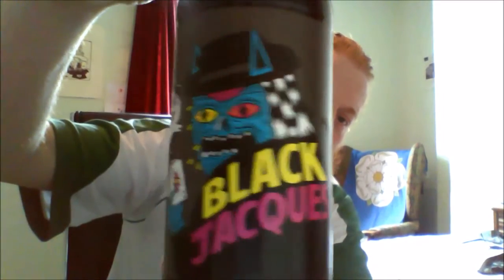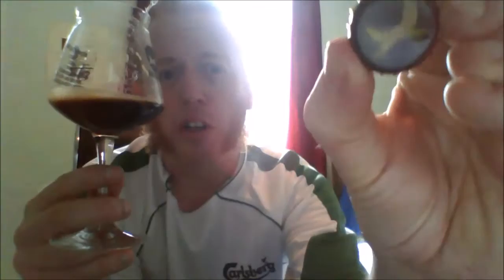BrewDog - Black Jacques (Black Saison Oak Aged In Red Wine Barrels) 11.1%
Brewed by BrewDog
Style: Belgian Strong Ale
Ellon, Aberdeenshire, Scotland
Serve in Trappist glass, Tulip, Tumbler

COMMERCIAL DESCRIPTION
keg&bottled, special
Black Jacques is a twisted and complex beer that will try and thwart description at every turn. A black saison, brewed with oats and wheat for a silky mouthfeel, spicy hops, and Carafa malt for colour, Black Jacques has been tucked away in oak barrels (previously used to age red wine) for 9 months. On the nose there are endless and complex interactions between cola, chocolate, coffee, mint humbug, warming oak, and spice. The myriad flavours touch on treacle, ripe banana, espresso, brandy, and a clean herbal warmth.